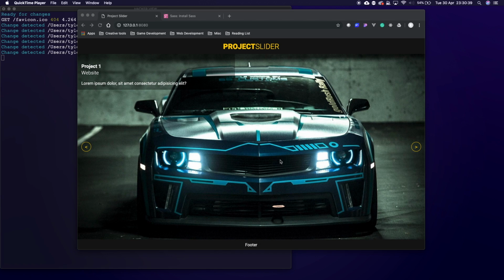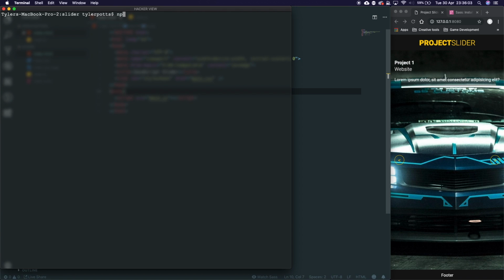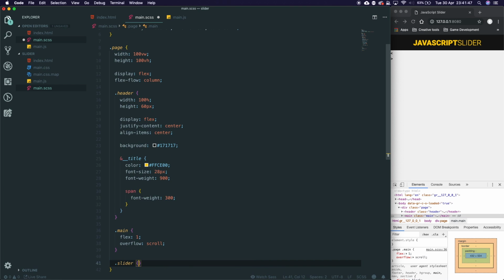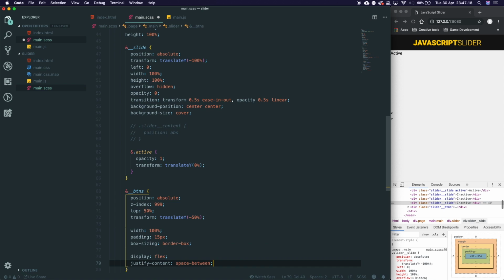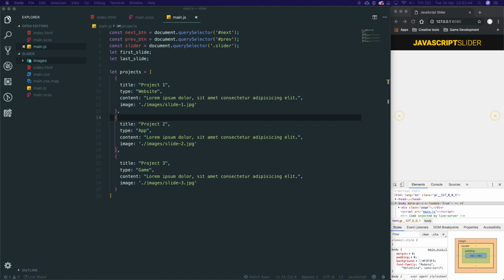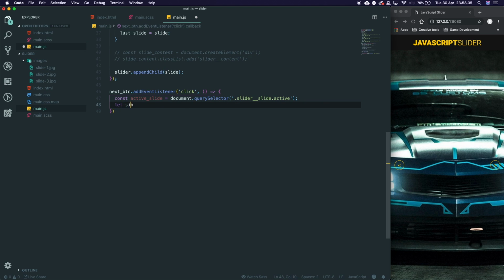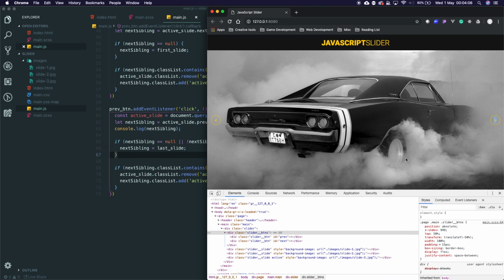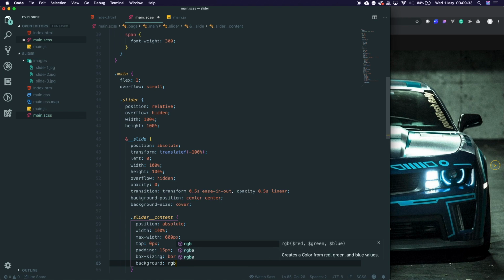Animated Image Slider | JavaScript & CSS Tutorial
Today we create a custom animated Project / Image Slider using HTML, CSS, and JavaScript (ES6) we can also implement a restful API easily within the project.

We cover:
CSS Animations
JavaScript Events
JavaScript DOM Manipulation
JSON Data Structure
& MORE!